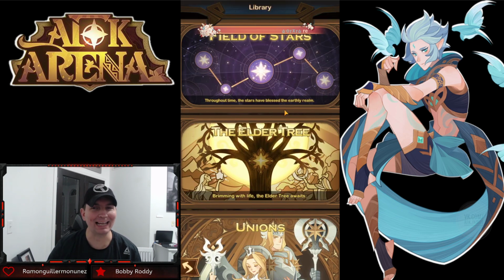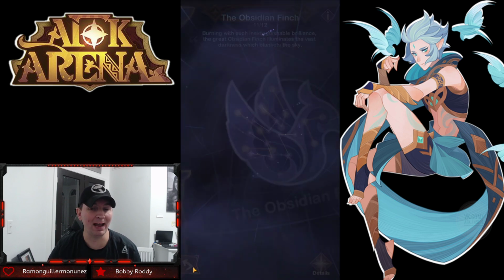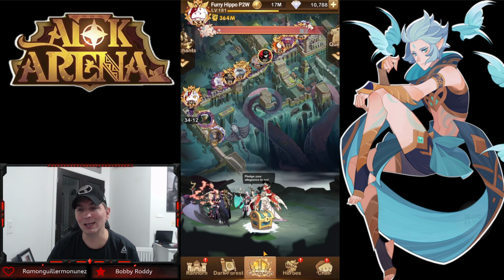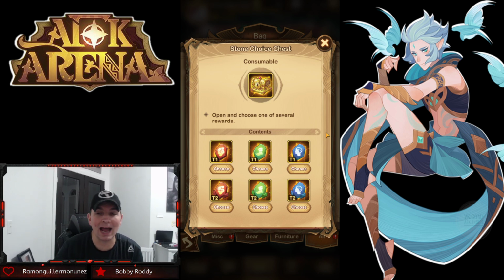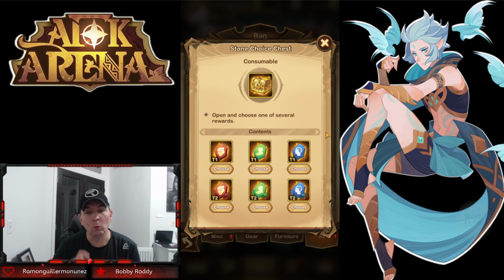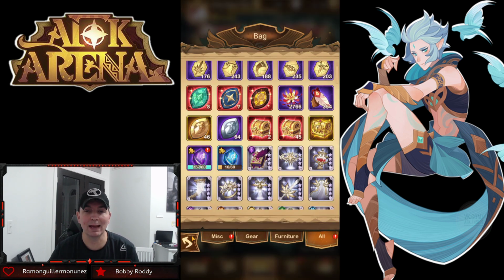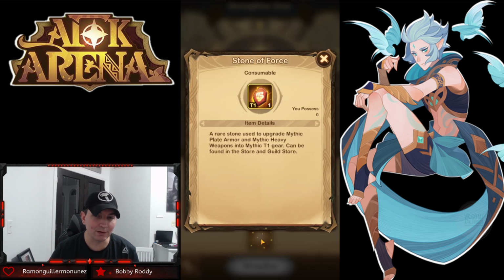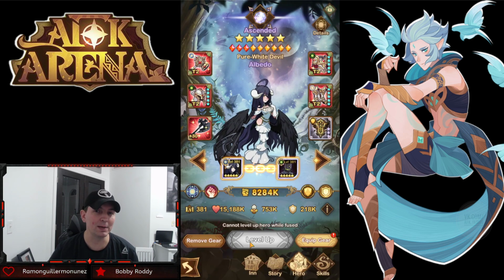AFK ARENA SHORTS: STONE CHOICE CHESTS!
With the Obsidian Finch Star we can now choose our Tier Stone!